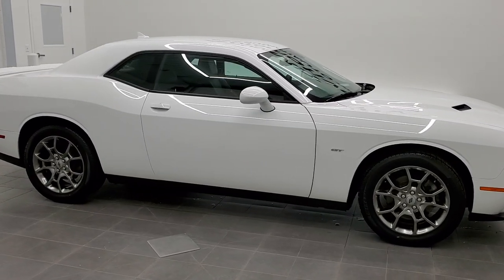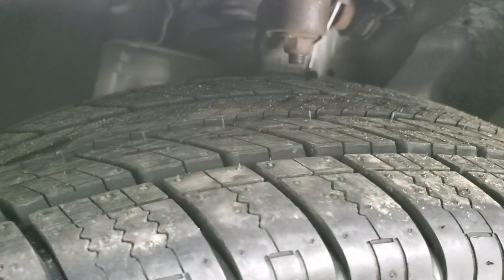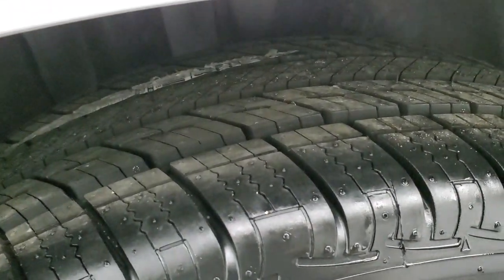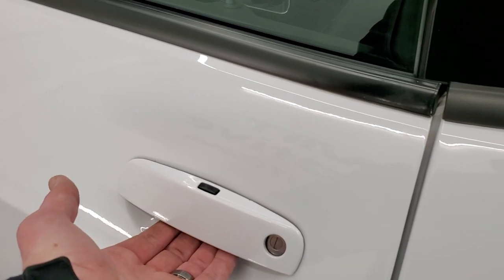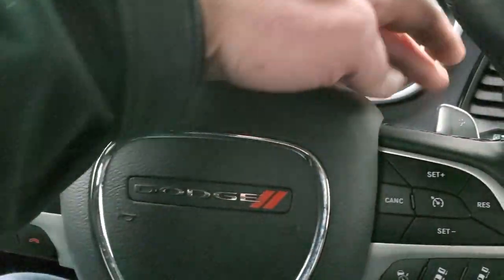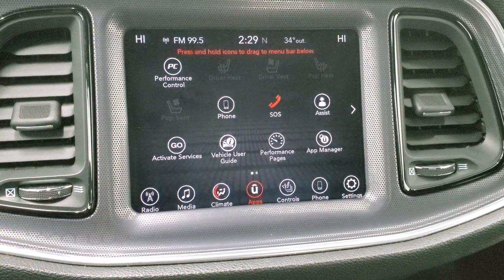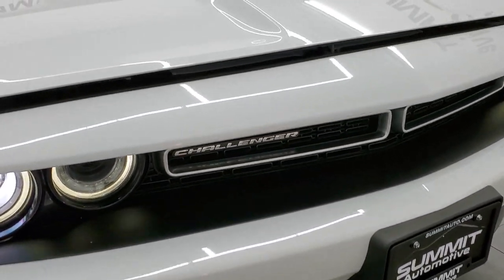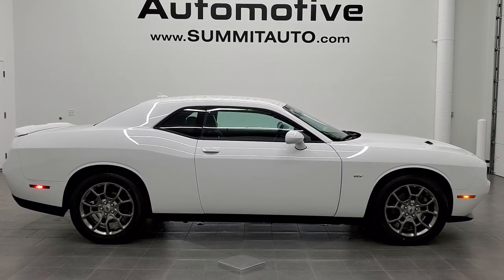2017 DODGE GT AWD ADAPTIVE CRUISE WHITE KNUCKLE CLEARCOAT WALK AROUND REVIEW 21J22A SOLD! SUMMITAUTO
This 2017 DODGE CHALLENGER GT AWD WITH THE V6 IN WHITE KNUCKLE CLEARCOAT FOR SALE IN FOND DU LAC OSHKOSH WISCONSIN 54935 is the vehicle we did walk around review of today.

Thank you for checking out this video of this 2017 DODGE CHALLENGER GT AWD WITH THE V6 IN WHITE KNUCKLE CLEARCOAT FOR SALE IN FOND DU LAC OSHKOSH WISCONSIN 54935

STOCK: 21J22A
PRICE: $24,999
MILES: 33,199
MAKE: DODGE
MODEL: CHALLENGER
VIN: 2C3CDZGG0HH641458
LOCATION: FOND DU LAC OSHKOSH WISCONSIN, 54937 TRUCKS ON 41

1 OWNER! CLEAN TITLE HISTORY! 3.6 Liter DOHC V6 Engine, 305 Horsepower, Two Door Coupe, GT Package, 8 Speed Automatic Transmission, All Wheel Drive Four Wheel Drive AWD, Reverse Backup Camera Rearview Camera, Dual Rear Exhaust, Adaptive Speed Control Cruise Control, Blind Spot Monitoring with Rear Cross-Path Detection, Forward Collision Warning System, Heated Power Mirrors with Blindspot Indicators, Electronic Stability Control Traction Control ESC, Michelin Primacy MXM4 235/55 R19 Tires, Painted Alloy Rims Premium Wheels, Four Wheel Disc Brakes, Decklid Spoiler, Fog Lights, HID High Intensity Discharge Headlights, LED Running Lights, LED Tail Lamps, Chrome Tipped Exhaust, Cowl Induction Sport Hood, AM / FM Radio Tuner, Sirius/XM Satellite Radio Capabilities Sirius / XM, Uconnect (R) 8.4 AM/FM System 8.4 Inch Touchscreen with AM/FM, 7-Inch Multi-View Display, Alpine Premium Audio Sound System, SOS / Assist System, U Connect Hands Free Bluetooth Hands-Free Phone System Blue Tooth, Android Auto Compatible, Apple Car Play Compatible, Auxiliary MP3 Jack Portable Audio Connection, USB Jack Portable Audio Connection, Enter-N-Go System Keyless Entry System, Keyless Entry with Factory Remote Start, Push Button Start, Rear Window Defroster, Driver and Passenger Front Air Bags, L.A.T.C.H. Child Safety System, Side Curtain Air Bags SRS Safety Restraint System, Heated Steering Wheel Multi-Function Steering Wheel Controls, Homelink System with Three Programmable Buttons for Garage Doors, Lighting Systems & Security Systems, Compass, Outside Temperature Display and Mileage Display, Dual Multi-Zone Climate Control , Fold Down Rear Seats, Weathertech Floormats, Air Conditioning AC, Cruise Control, Power Locks, Power Windows, Automatic Headlights Autolamp, Tilt/Telescope Steering Wheel, 5 Year / 60,000 Mile Remaining Powertrain Factory Warranty, Whichever comes first, White Knuckle Clearcoat, ONE OWNER! CLEAN AUTOCHECK! Very very clean inside and out! This is one of the sharpest 2017 Dodge Challenger cars we have ever had on our lot! Make your move before this super clean 4wd is gone!

STOCK: 21J22A
PRICE: $24,999
MILES: 33,199
MAKE: DODGE
MODEL: CHALLENGER
VIN: 2C3CDZGG0HH641458